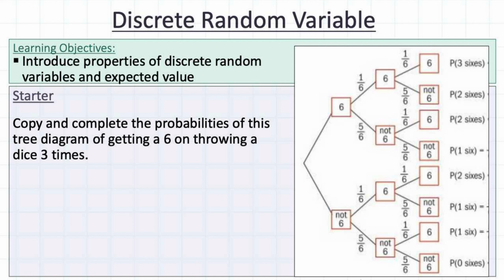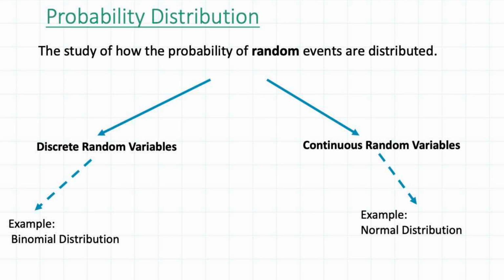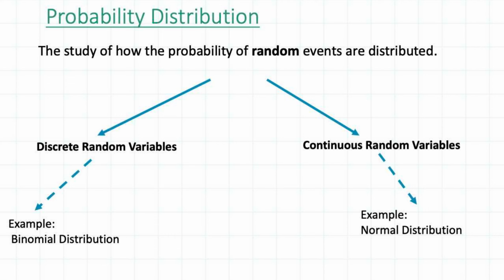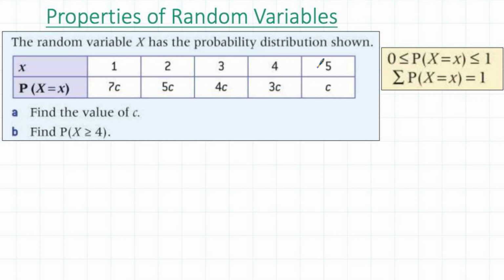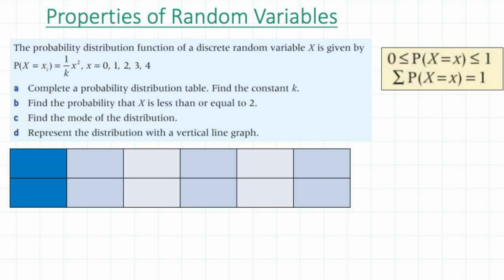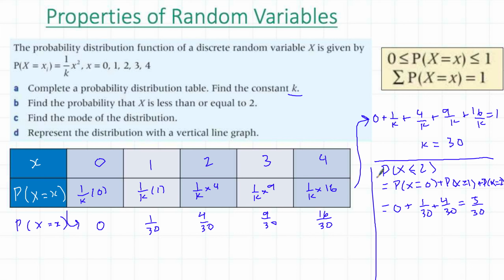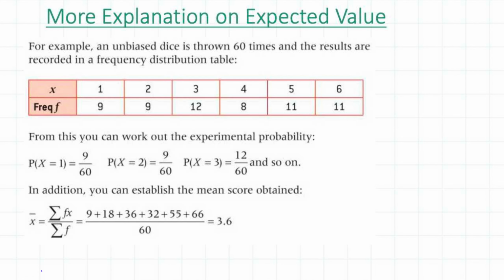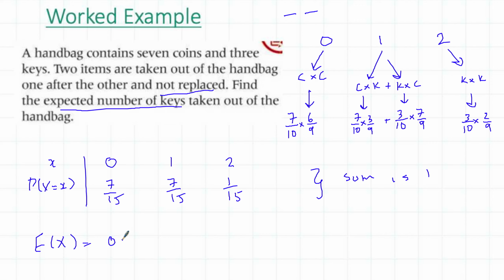Lesson 4 Random Variables and Discrete Random Variables